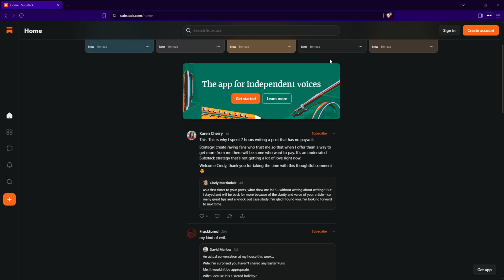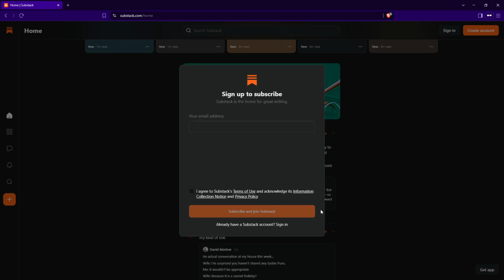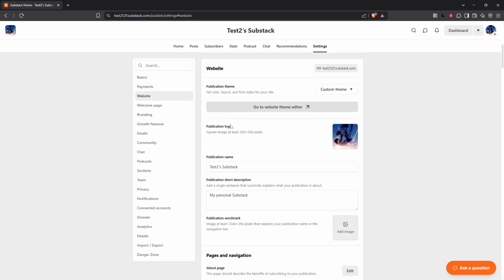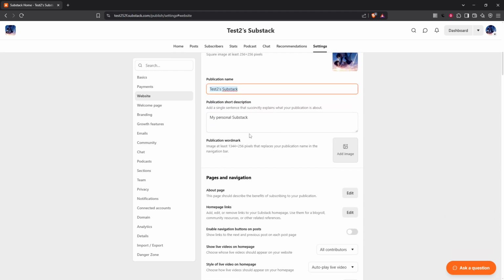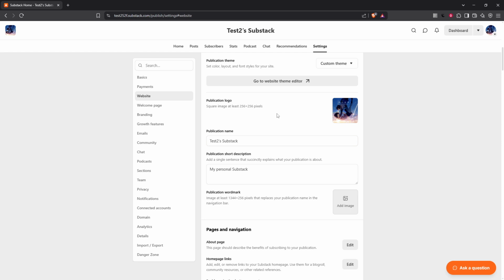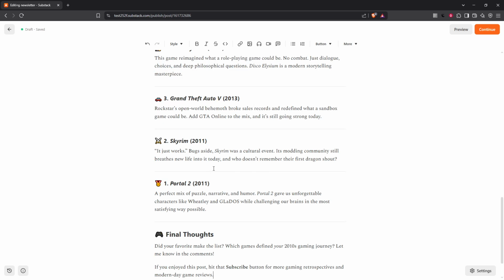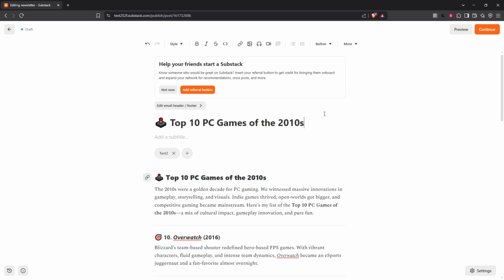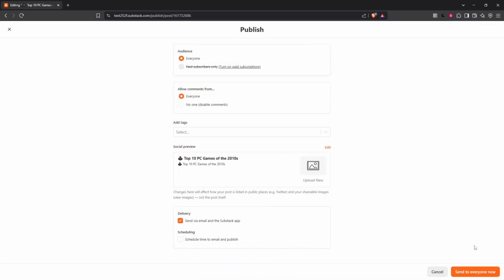How To Make Substack Blog [2025 Full Guide]